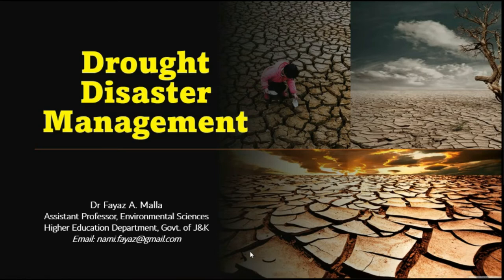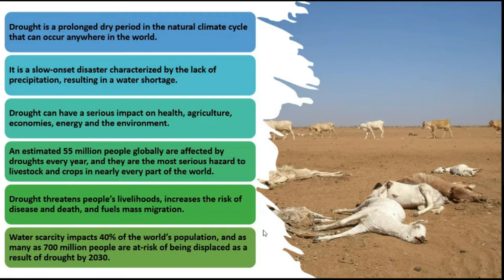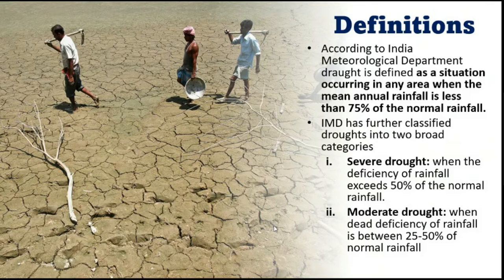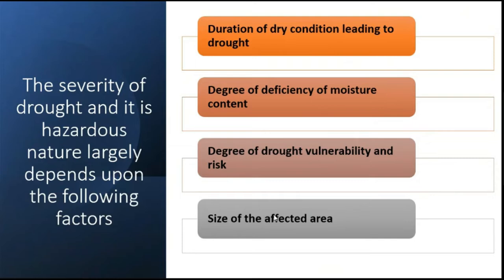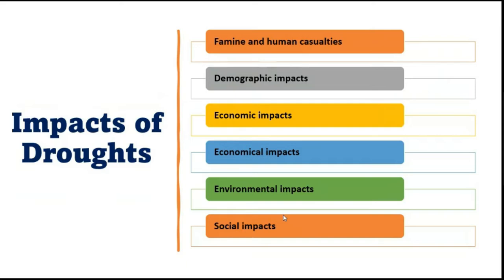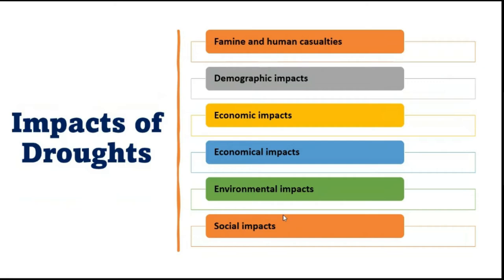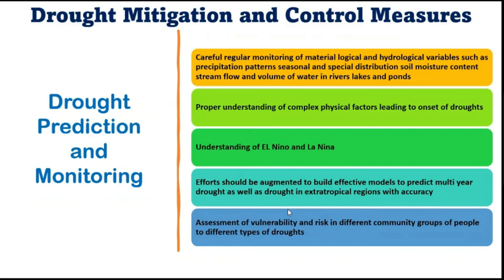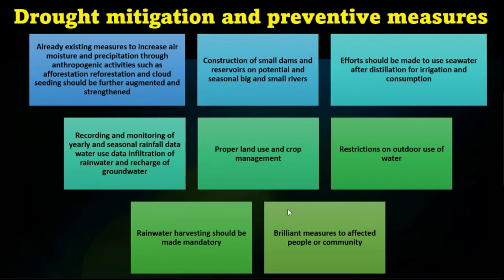Drought Disaster Management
This video is about the Drought Disaster Management